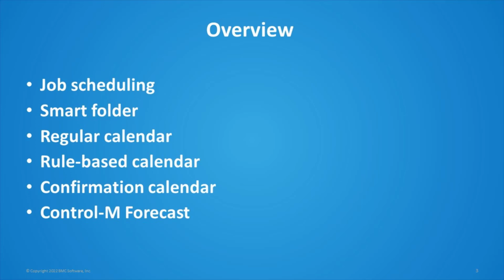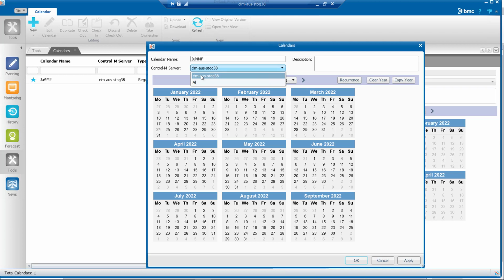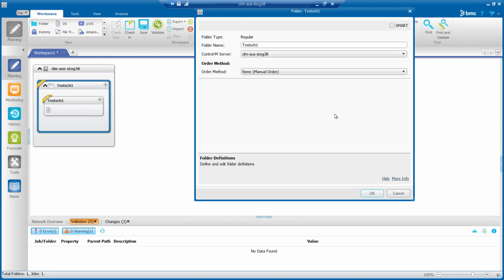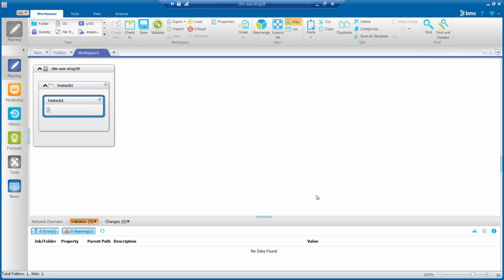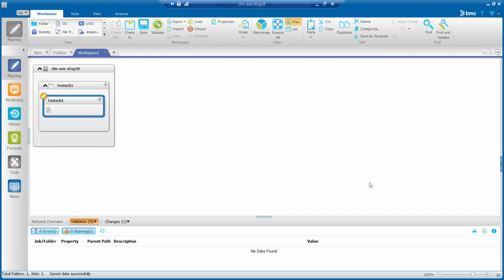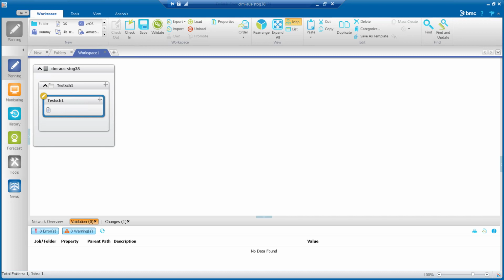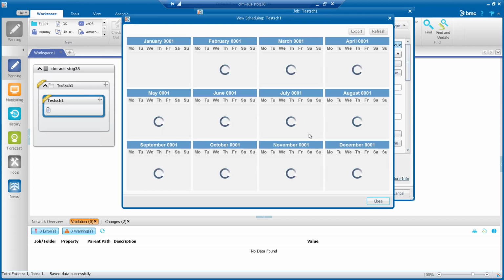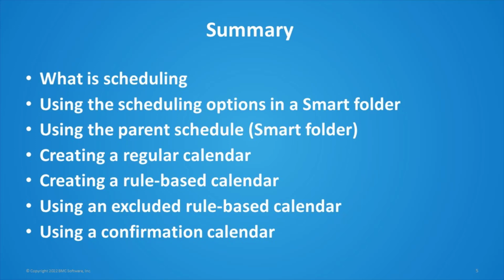CWCM: Optimizing and Analyzing your Job Scheduling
This webinar shows you how to take advantage of Calendars and the Forecast add-on to accommodate and analyze your scheduling needs. We go through scenarios on how to:
• Schedule a job on the previous working day if the target day falls on weekend
• Exclude a job from being scheduled on holidays
• Schedule jobs that are in multiple folders when it falls on a specific day